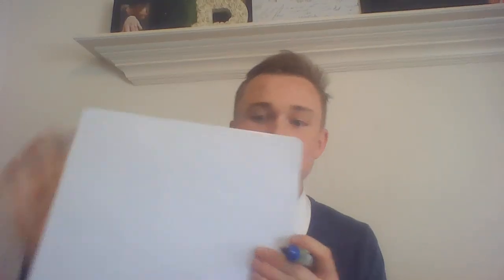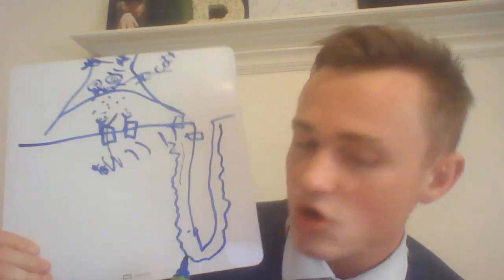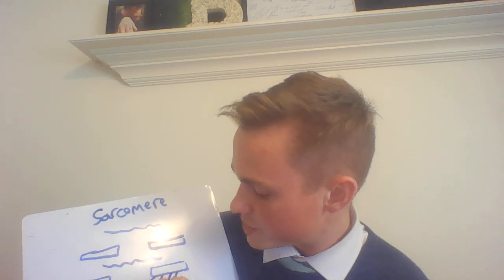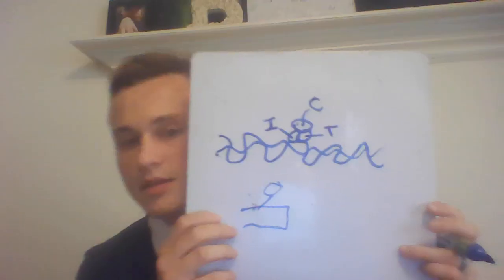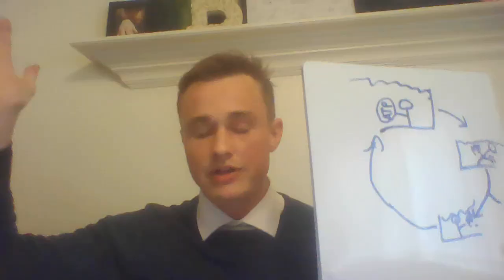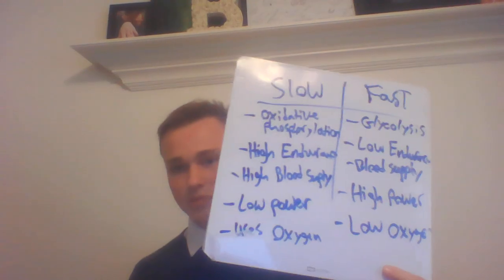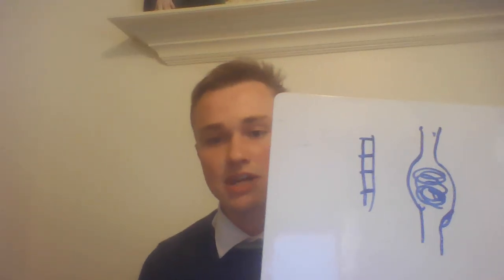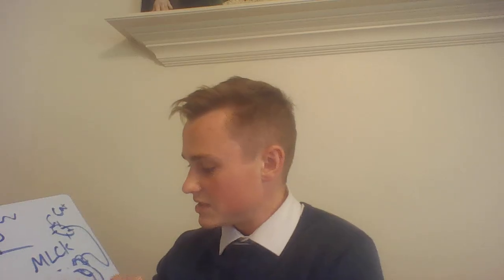WIN 20251018 16 43 01 Pro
Exam 2 Essay 1